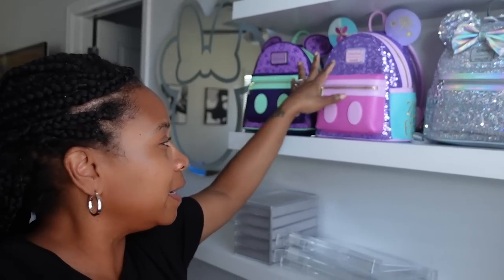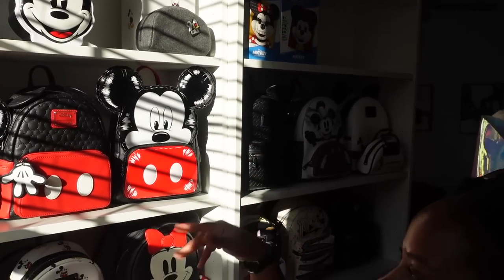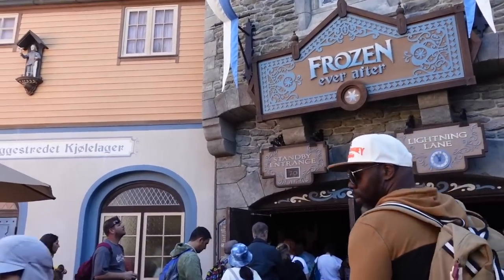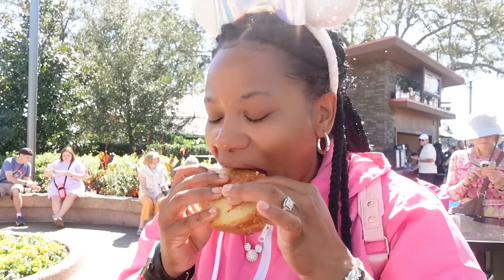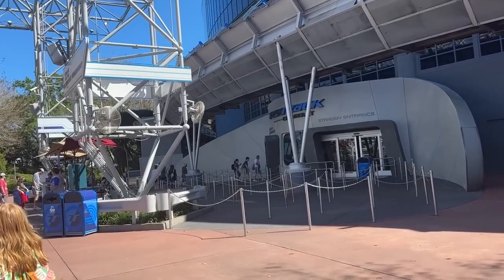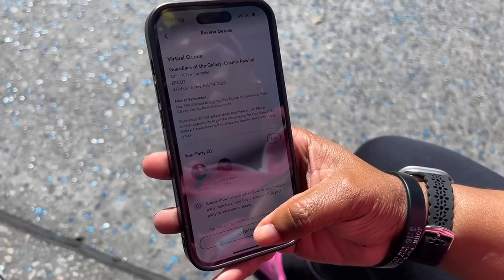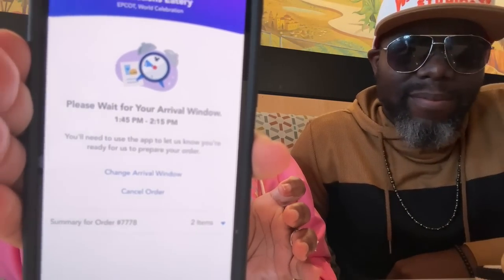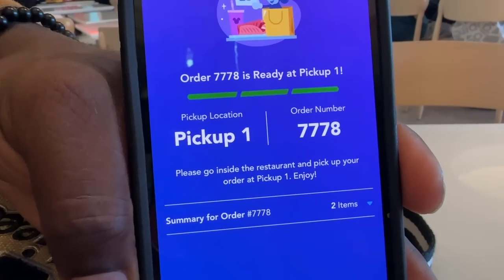Why We're NOT Feeling Festival of the Arts At Epcot Disney World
❤️ We're just a married couple/family that enjoys life, loves the Lord, and enjoys all things, 💫isney!